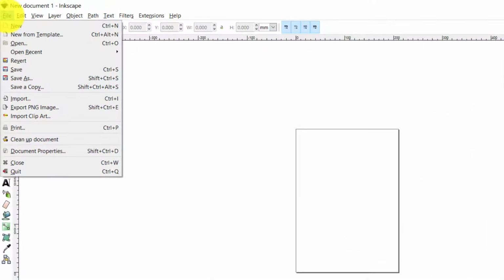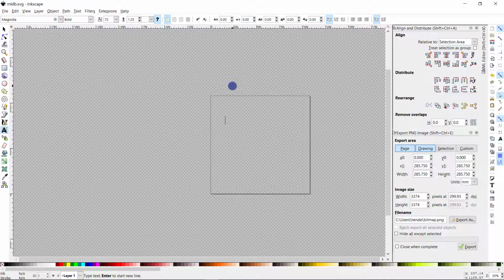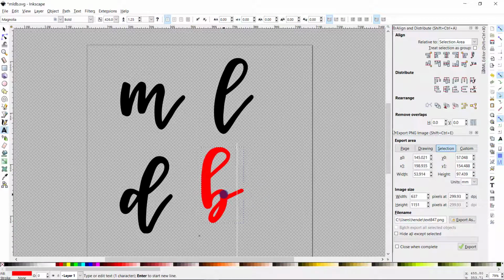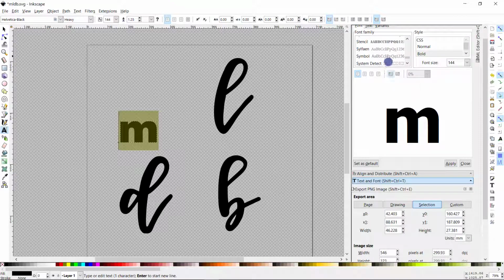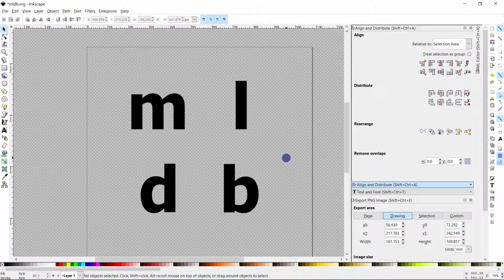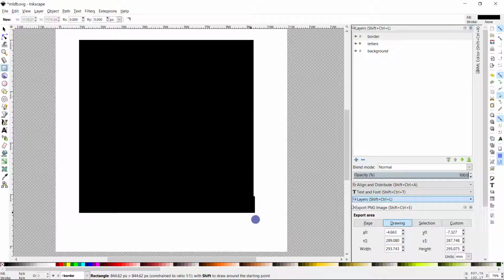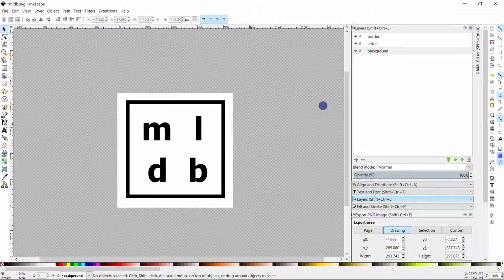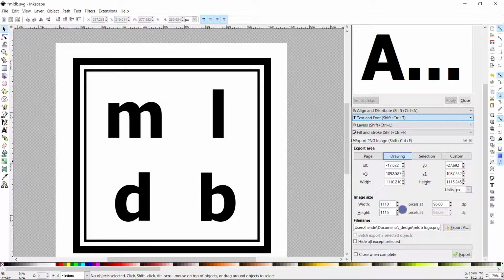Create a Minimalist Logo Design in Inkscape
Learn the basics of using Inkscape and watch as I build a simple and really bad minimalist logo design.